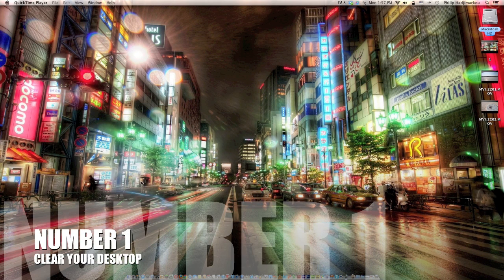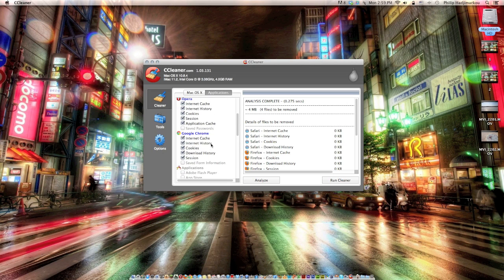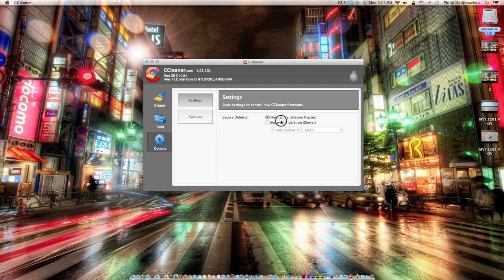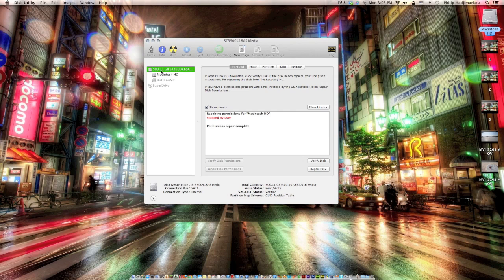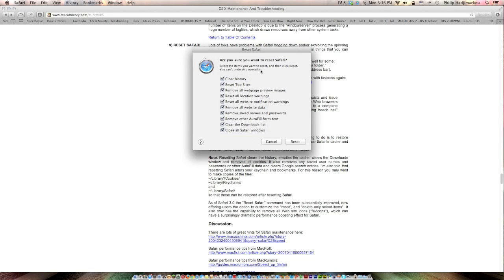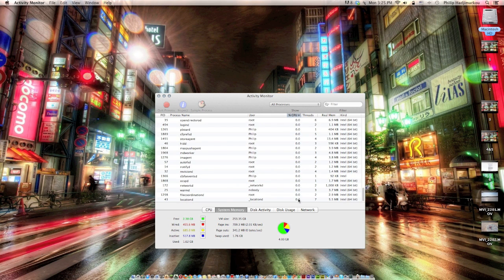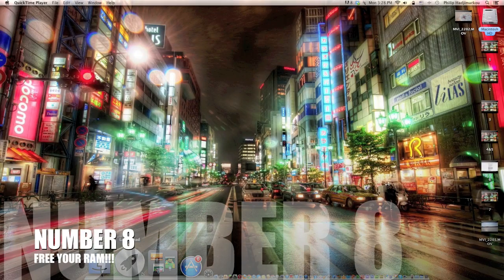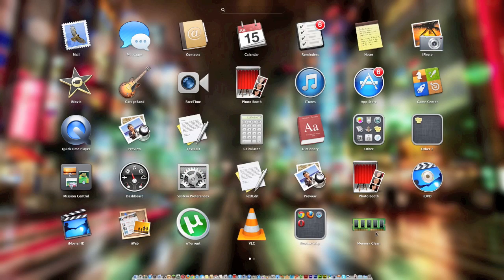How to make your Mac run faster, really easy and simple!!! (Voice Tutorial)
This is a video showing you how to make your mac computer faster if it runs slow! These are really simple ways but really effective!

I hope you liked this video! Thank you all for your support!